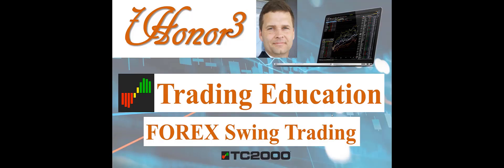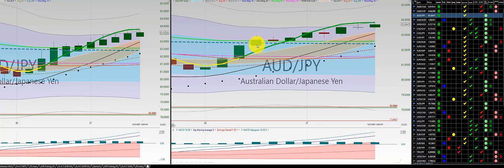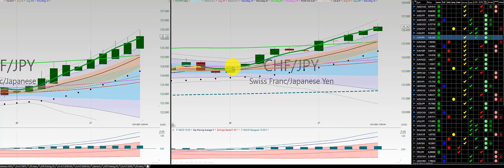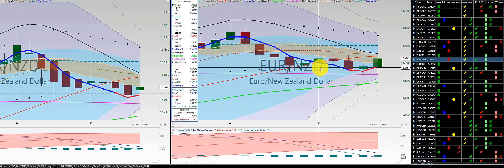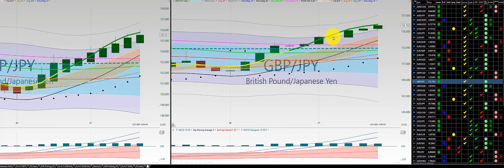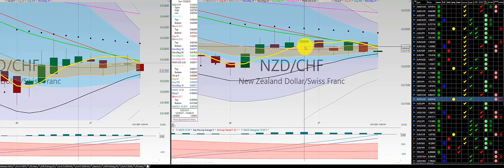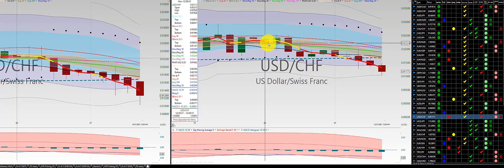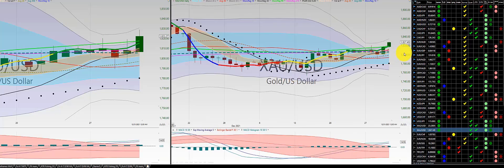20211231 FOREX Week In Review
TradingView

20211231 FOREX Week In Review